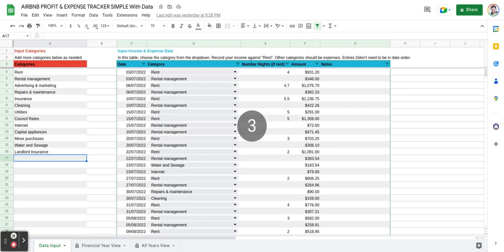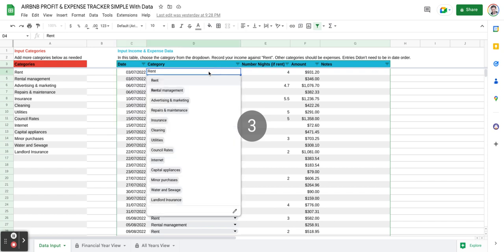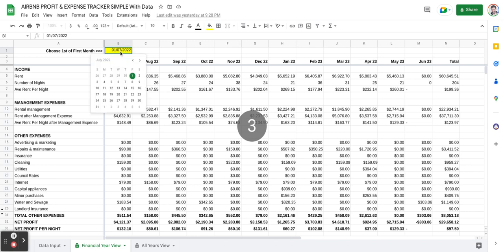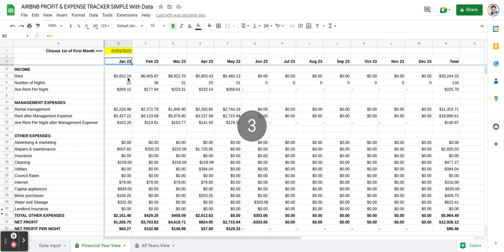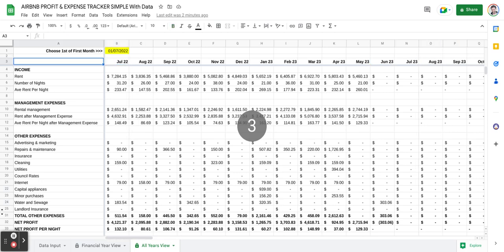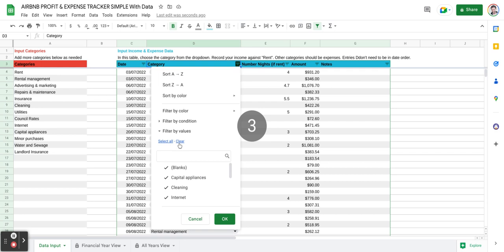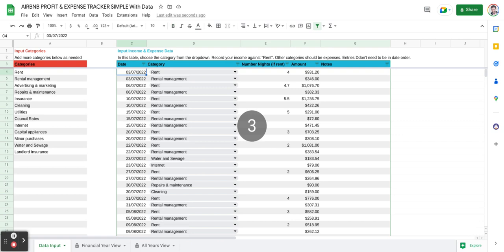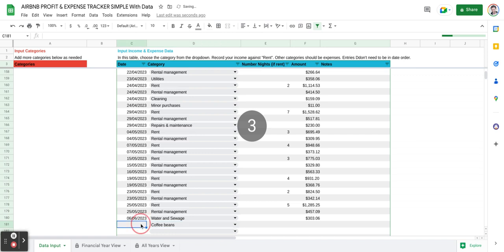AIRBNB Profit And Expense Tracker Demonstration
SIMPLEST AIRBNB Rental & Expense Tracker - EASY | Airbnb Tracking Spreadsheet | Airbnb Management | Rental Bookkeeping | Google Sheets | Microsoft Excel

This spreadsheet is the EASIEST and FASTEST way to track your rental income & expenses. All the calculations are done for you and all the fields you need to enter are on ONE page! Both Google Sheet & Microsoft Excel files are included so you can choose what works best for you. They work exactly the same.

BEST FEATURE: Easy to use. I designed this for people who aren’t spreadsheet experts - it has everything you need, nothing you don't. It is EXTREMELY easy to use, yet very POWERFUL.  Accountants love it.

UNIQUE FEATURE: You will see what your average rent per night is, both before and after management expenses are removed. Plus, see what your average profit per night is after all expenses are subtracted.

MULTIPLE YEARS: You can scroll through 10 years of data on one page.

CHOOSE STARTING MONTH: Choose what month your financial year starts in.

COMPARE PERIODS: Compare any two custom date ranges.

This spreadsheet will help you track your rental income by month, track your expenses by month & by category, and track your profit by month. It is perfect for easy bookkeeping and tracking your rental property finances.

✔︎ PDF file with the link to access the Google Sheets template
✔︎ Microsoft Excel file for customers who prefer Excel
✔︎ 1 Tab to input custom expense categories and rent income
✔︎ 1 Profit overview tab showing 12 months (perfect for your accountant)
✔︎ 1 Profit overview tab showing 120 months (yes, 10 years - perfect for long-term analysis)
✔︎ 1 Comparison tab to compare income and expenses between two custom periods

WHEN YOU PURCHASE
For the Google Sheet
▶ You'll need a FREE Google account to use the template
▶ Use the link provided in the PDF file to access the template
▶ Select 'Click Here' and the template will open in your browser. Click 'Make a copy'

For the Microsoft Excel file, simply open the file and start using it.

TERMS

This product is an instant download file. Upon purchase, you will receive PDF download including a link to access your Google Sheets template and your will receive a Microsoft Excel file. You can use either - they work exactly the same way.

Due to the digital nature of this product, all sales are final and no refunds will be provided.